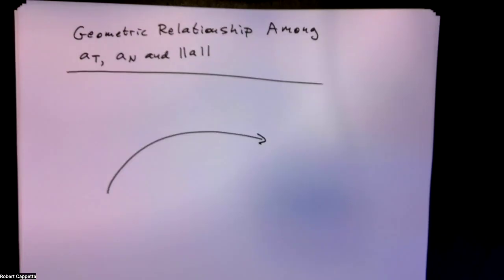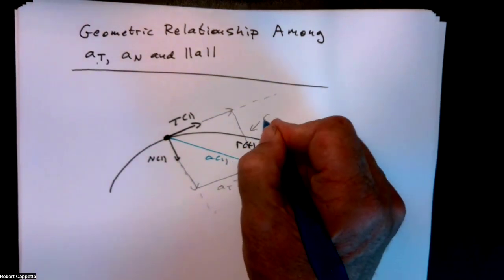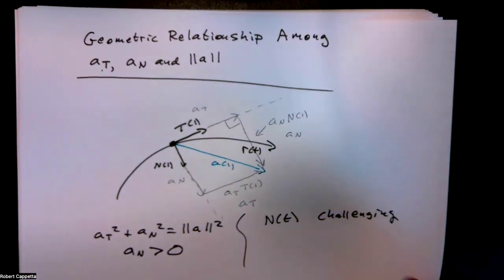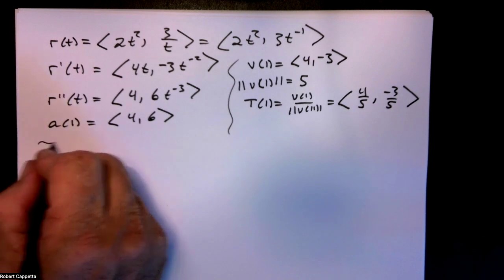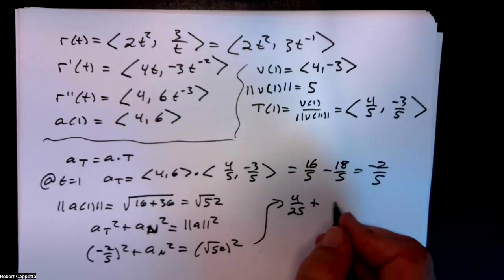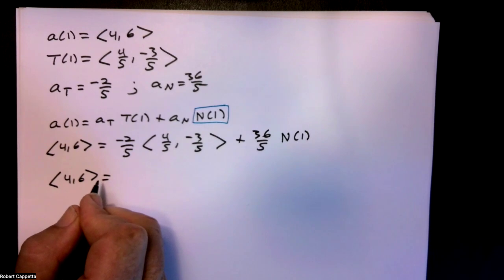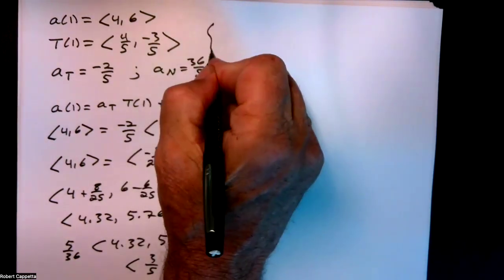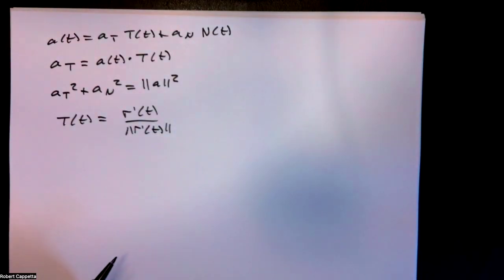Geometric Relationships Among Components and Acceleration